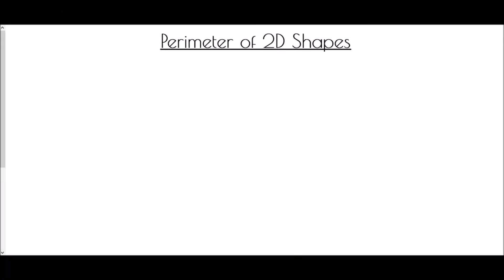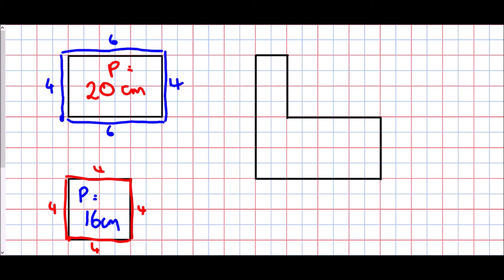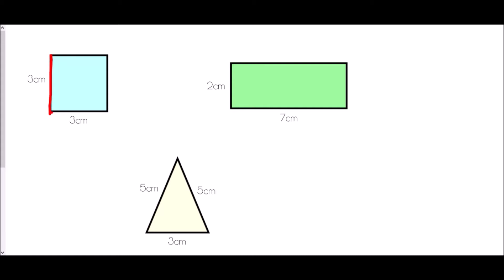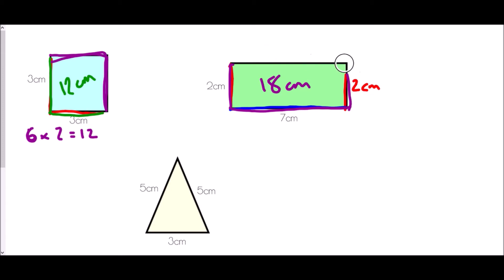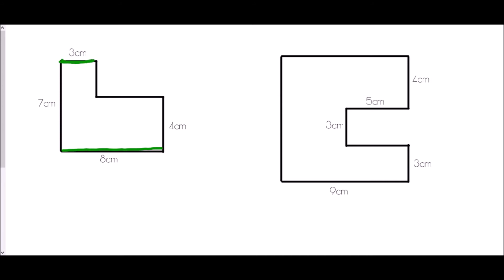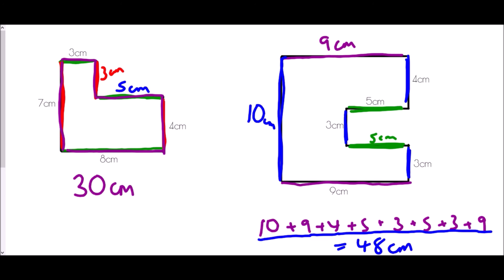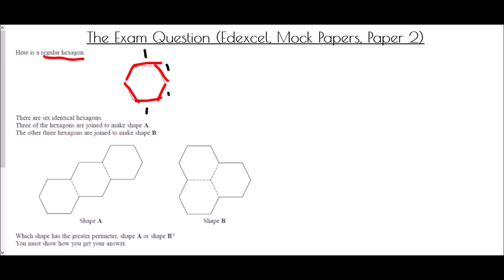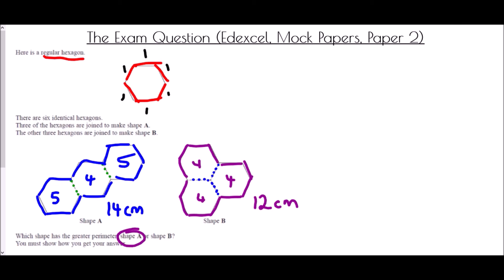Perimeter of 2D Shapes - Mr Morley Maths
A "how-to" guide to finding the perimeter of a polygon

A worksheet/notes jotter is available to accompany this video by clicking on the